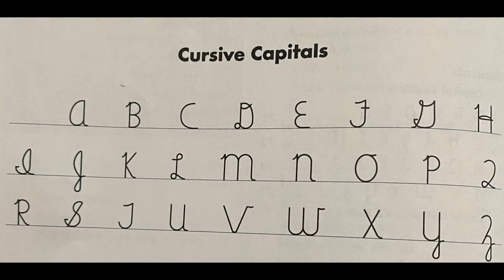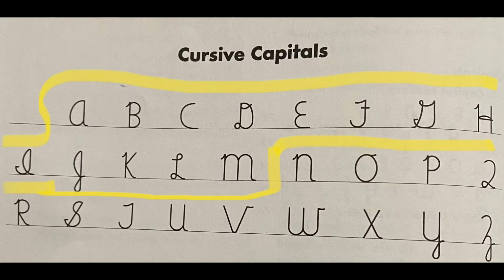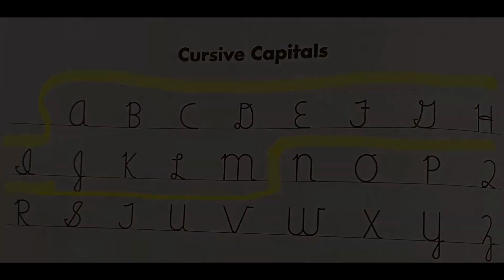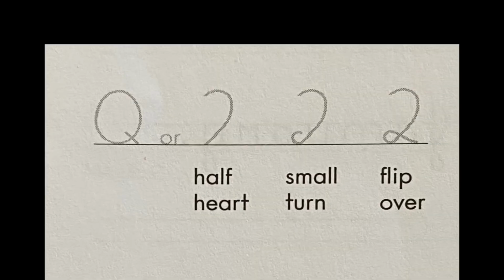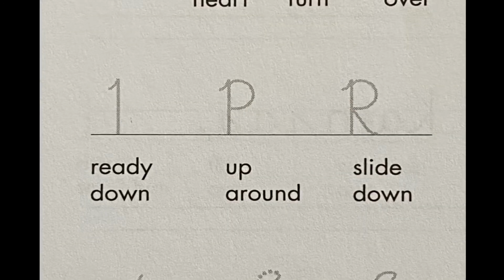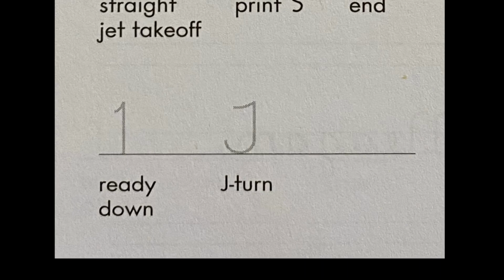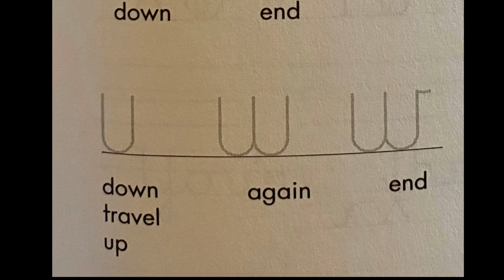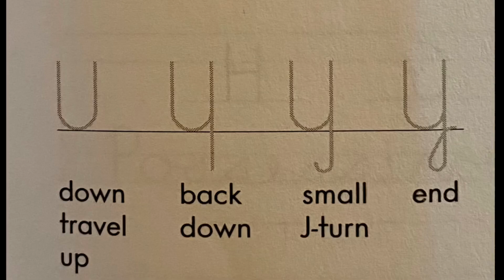Writing Wednesday #6 - Mrs. Perfecto's 3rd Graders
Today we quickly review the steps for publishing our classbook and then we learn how to write the final cursive capital letters.